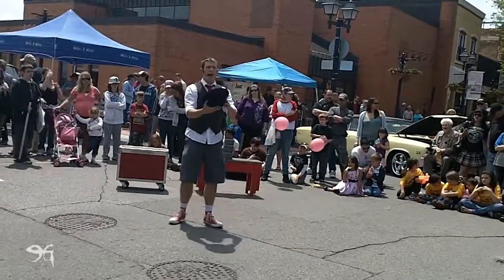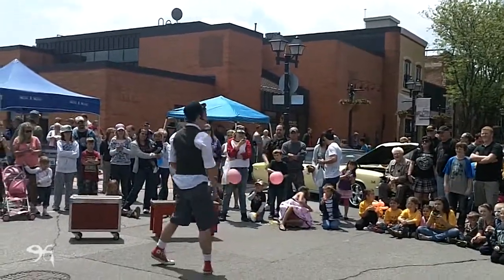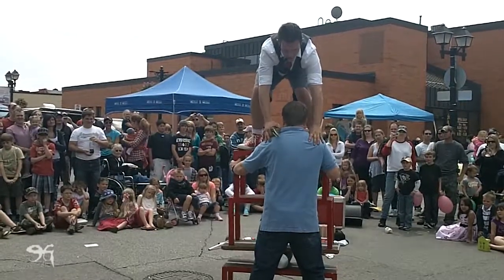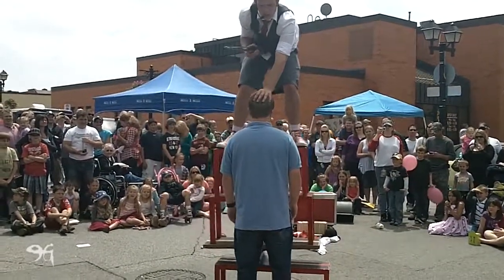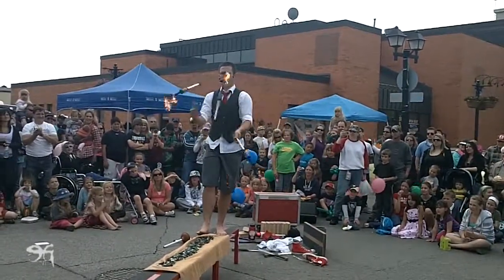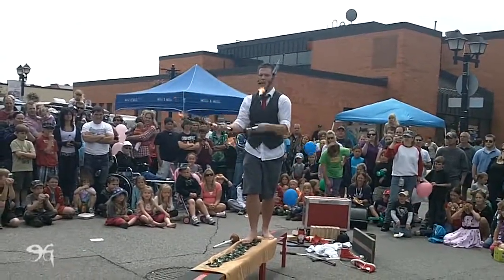Guy Balances Mountain Bike on his Chin!!!!!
Let him know I sent ya!